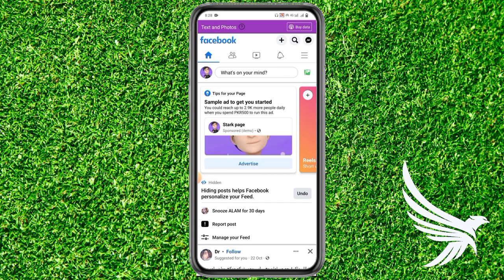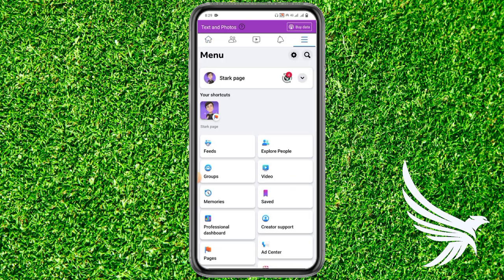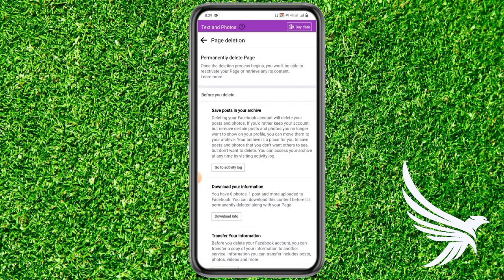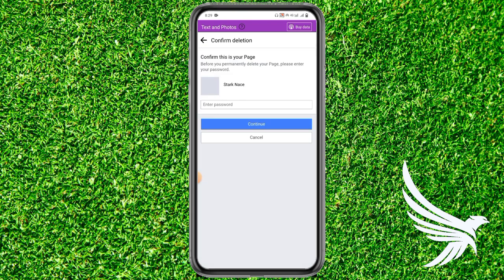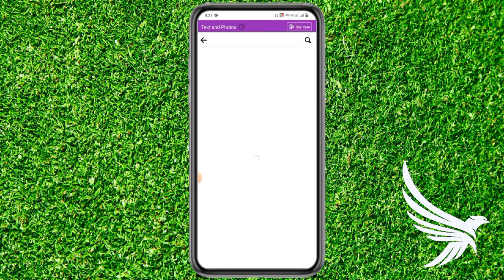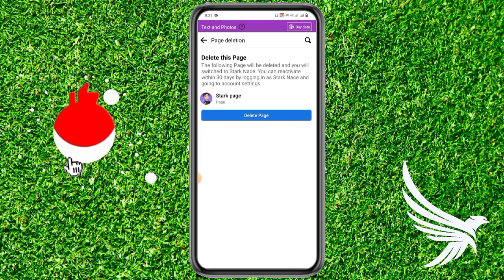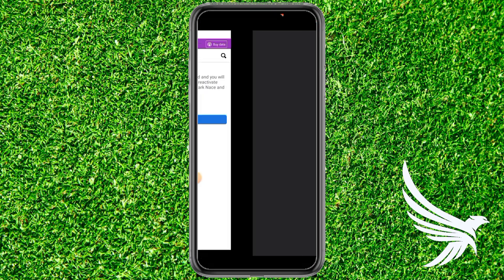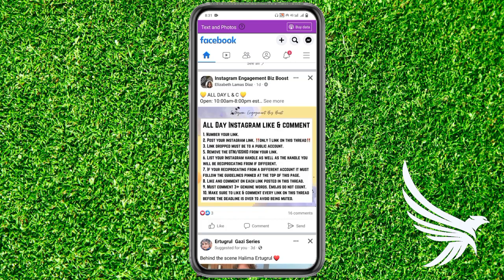How To Delete Page On Facebook Full - Guide (Step-By-Step) | Stark Nace Guide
Hello Guys ! Do You Want To  Delete Page On Facebook. So Don't worry You are on the right place because @starknace is Here to help You, In this Video I will teach you how to  Delete Page On Facebook.

how to delete page on facebook from mobile,